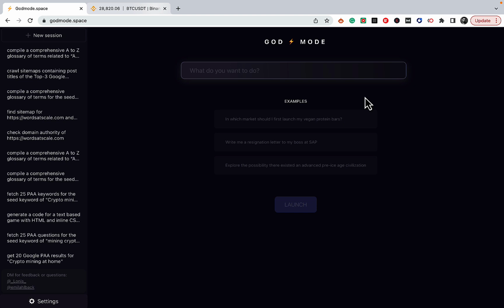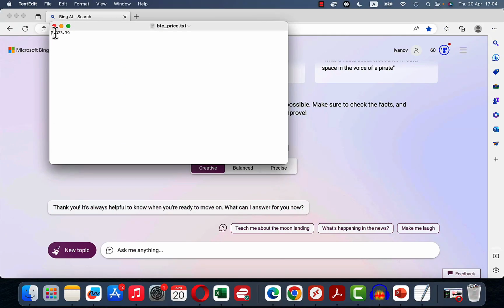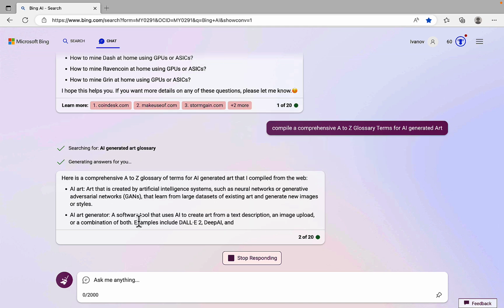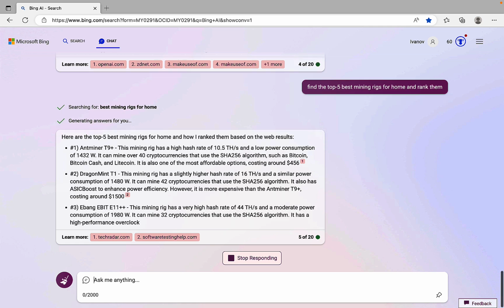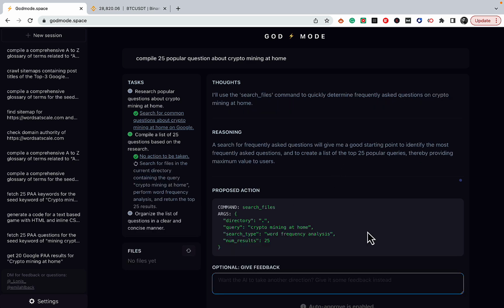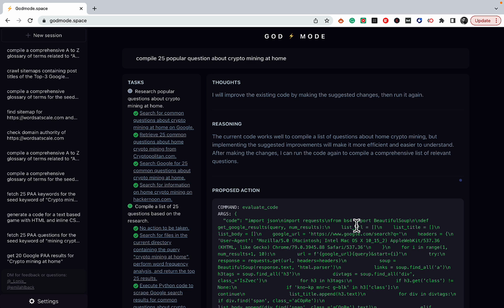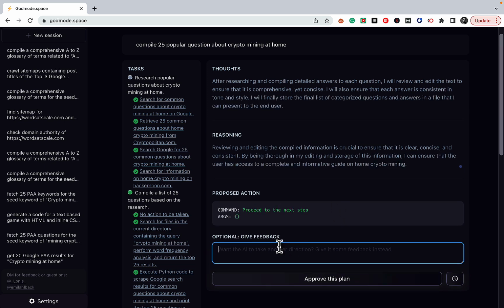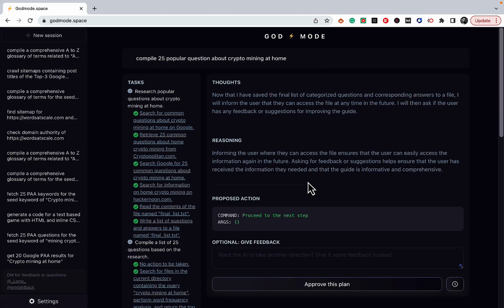🔥AutoGPT vs. Bing: Which is Better for SEO?